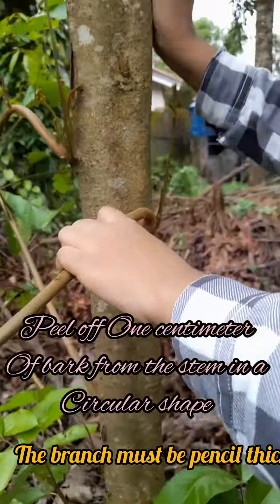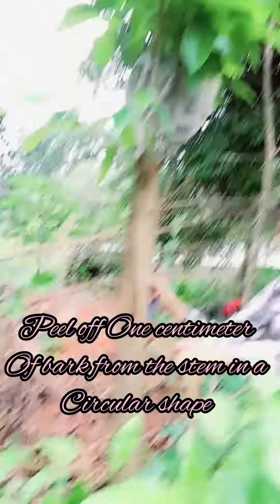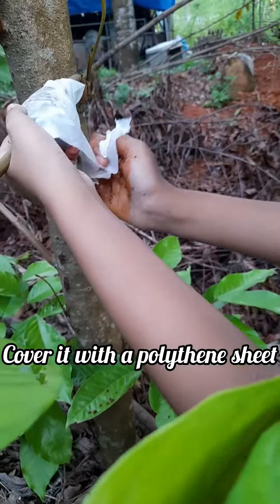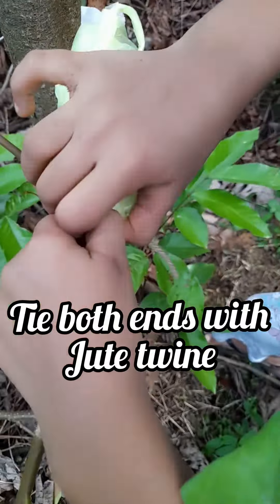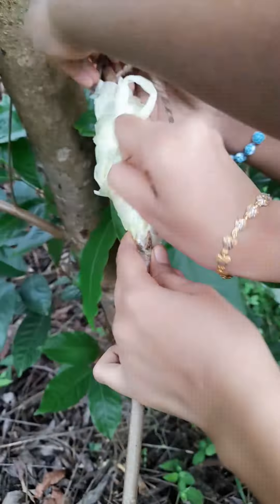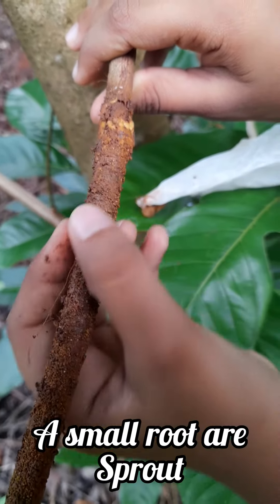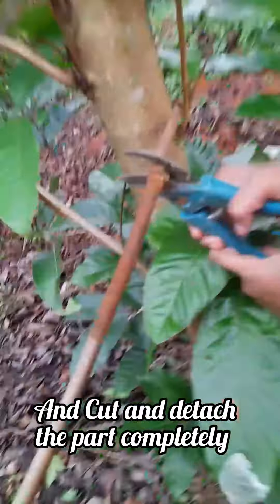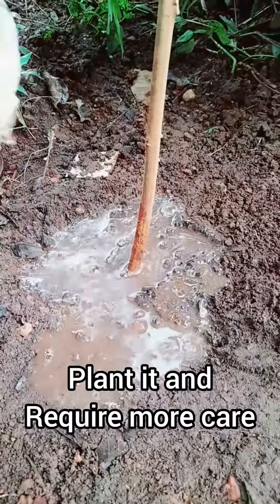Layering with steps☘️